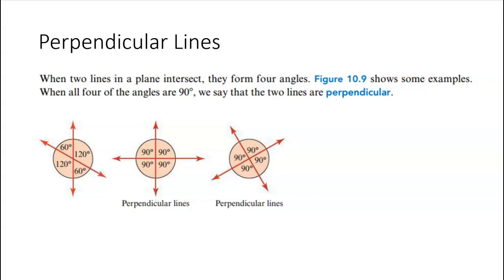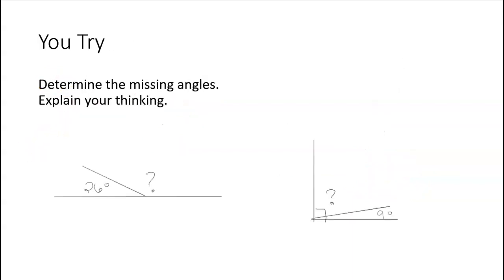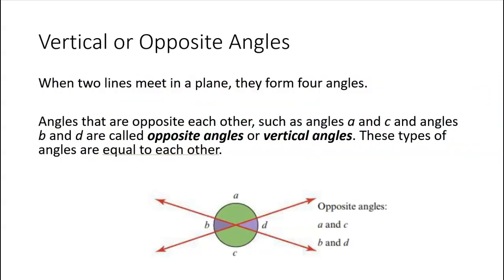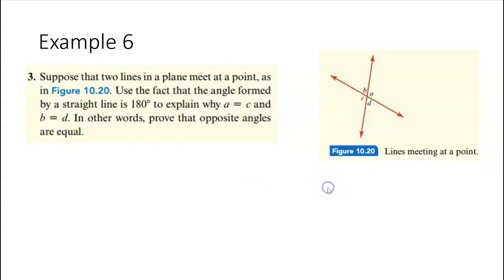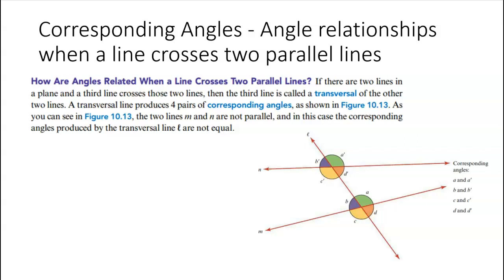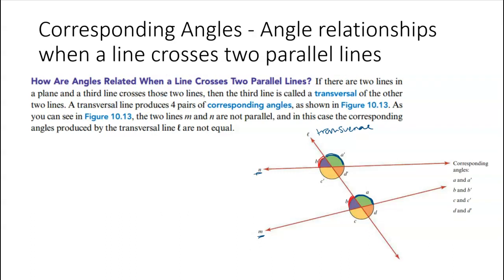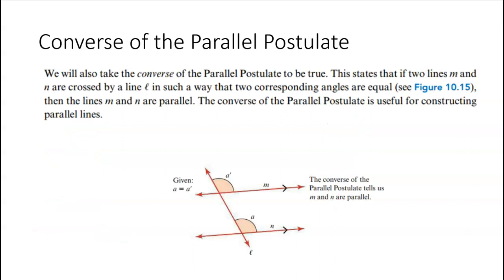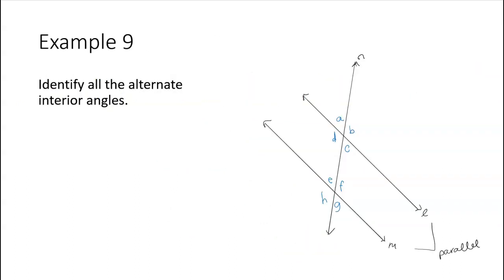10.1 Lines and Angles (Part 2)